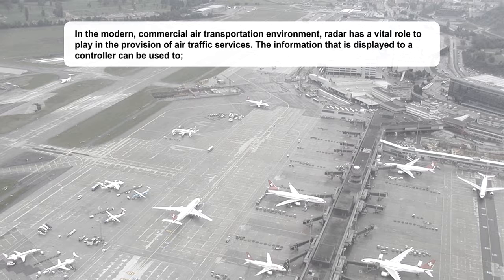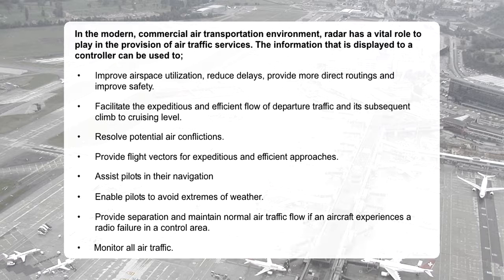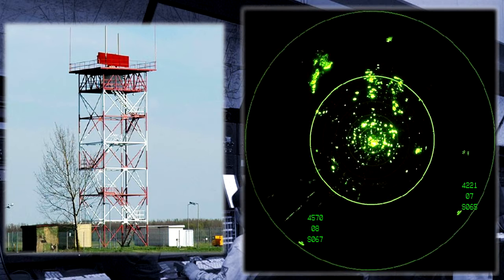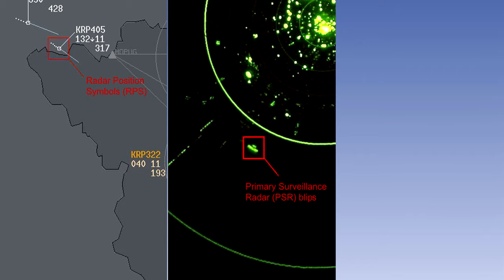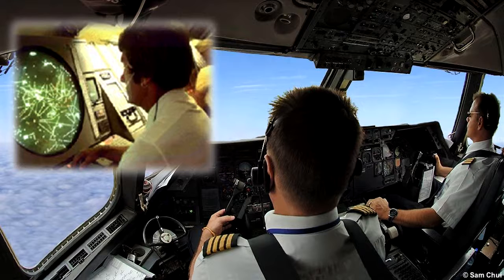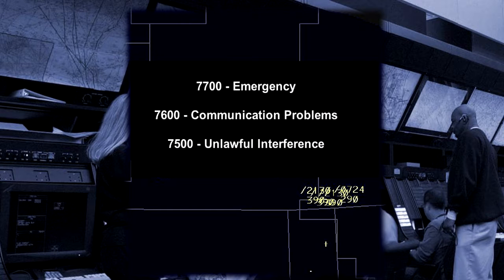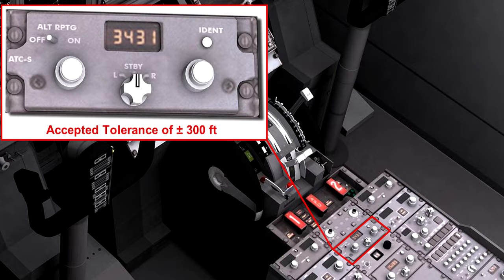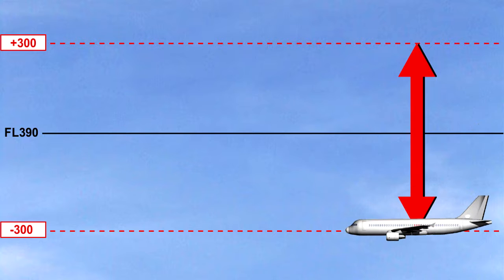ATPL Air Law 010 - Ep.76: Introduction to Radar Services | ATPL Training | ATPL Exams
Welcome to ATPLation! ✈️ In this informative episode of our ATPL Air Law series, "Introduction to Radar Services," we delve into the fundamental aspects of radar services in aviation. This episode is crucial for anyone pursuing their Airline Transport Pilot License (ATPL), providing comprehensive insights into the role of radar in air traffic control and the standards and practices required to ensure safe and efficient flight operations.

Understand the key components of radar services, including the different types of radar used in aviation, the roles and responsibilities of air traffic controllers, and the communication protocols necessary for effective coordination with pilots. We cover the integration of radar into air traffic management, the importance of maintaining situational awareness, and the international standards set by the International Civil Aviation Organization (ICAO) that govern radar services.

Our content simplifies complex regulatory information into clear, easy-to-understand explanations, ensuring you grasp the critical elements needed for your ATPL exams. With expert insights from experienced pilots and aviation professionals, you'll gain practical knowledge and confidence that will help you excel in your aviation career.

Our channel offers high-quality, comprehensive training content covering all aspects of ATPL training, from Meteorology and Navigation to Aircraft General Knowledge.